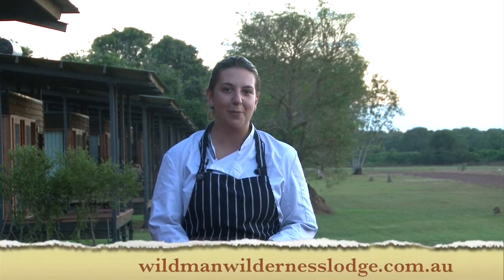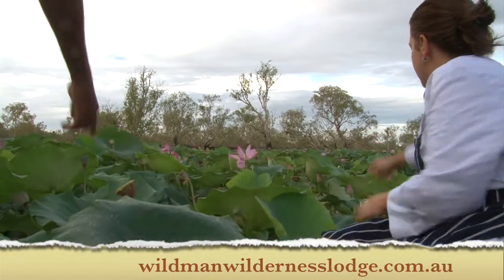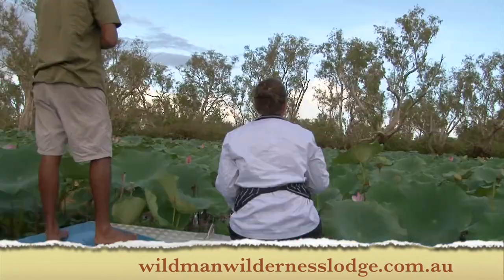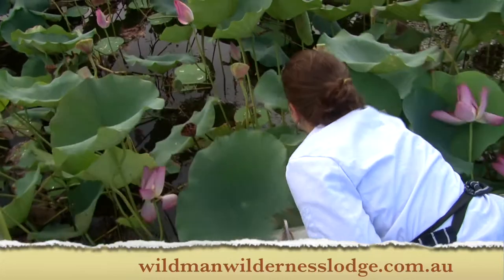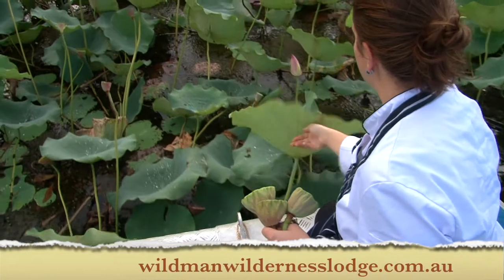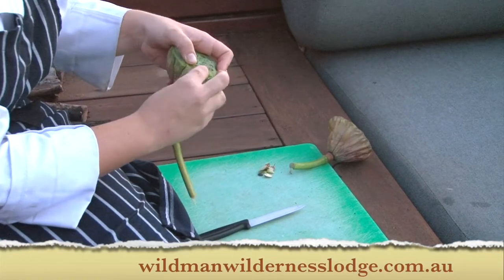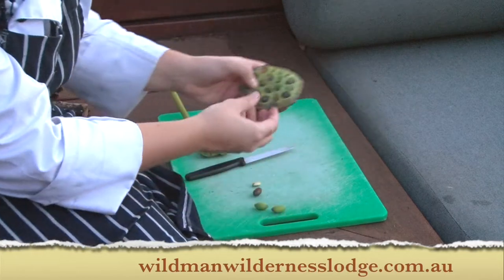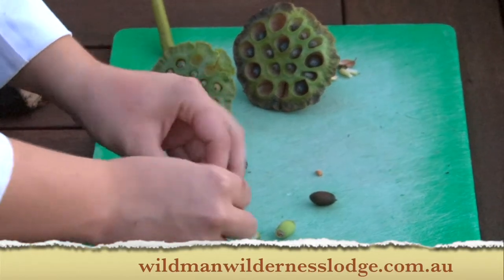Wildman Wilderness Lodge - Using Native Seeds in Desert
Wildman Wilderness Lodge chef showing how we use food sourced in the wetlands such as the native Water Lilly in meals prepared in our restaurant.